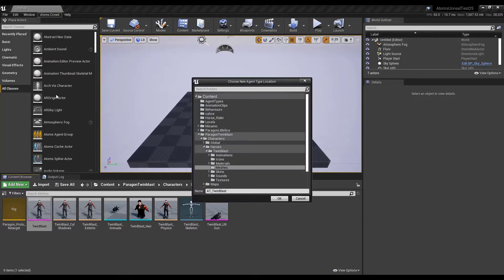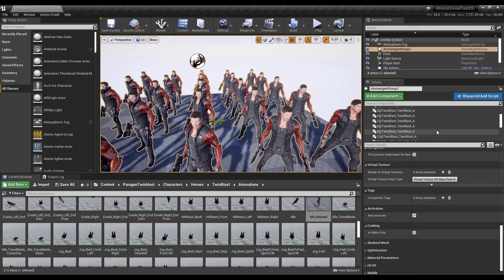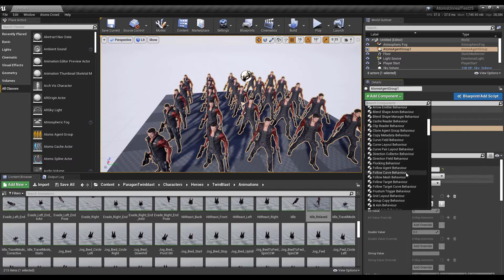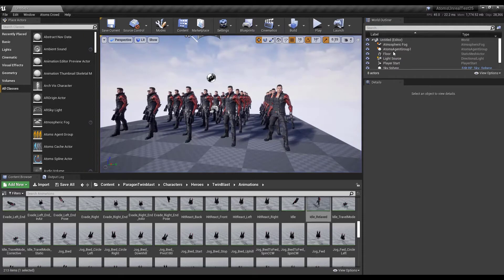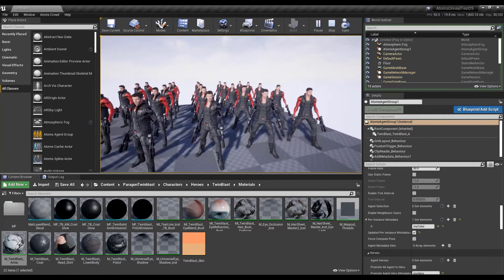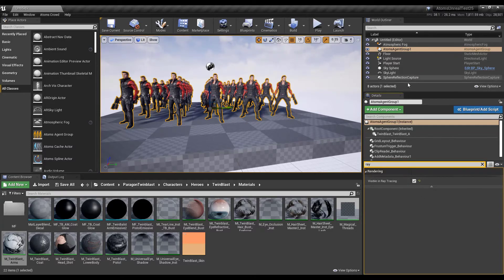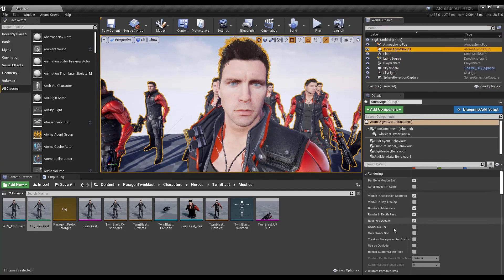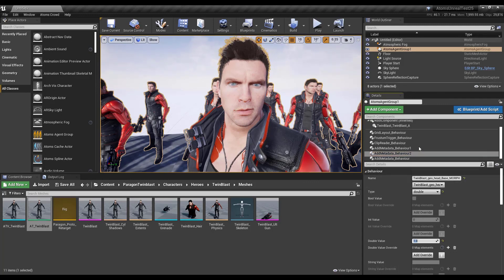AtomsUnreal 1.7.0 - Hero Promotion, Ray Tracing Support, Morph Target Support